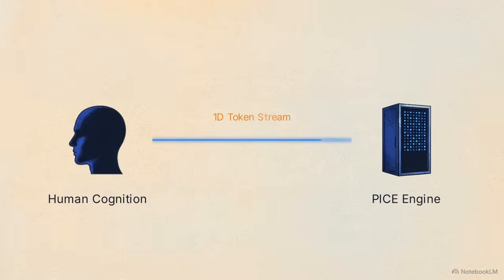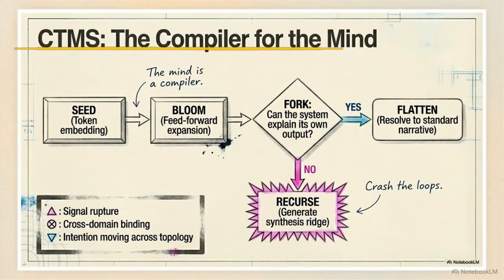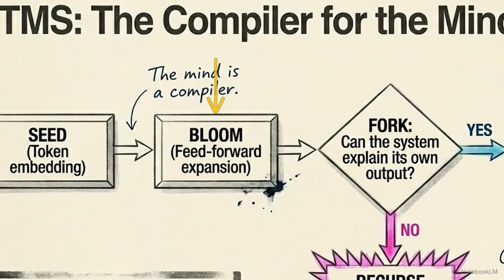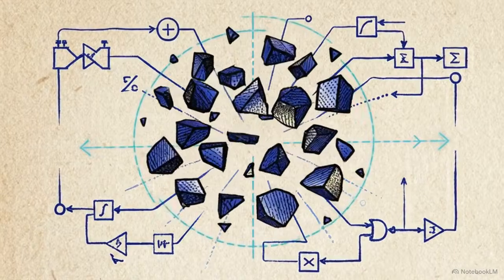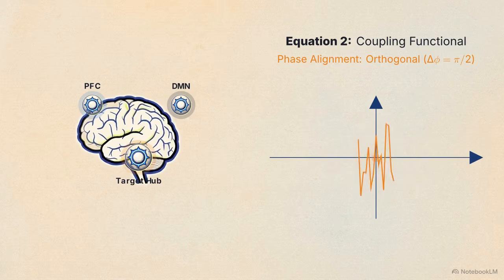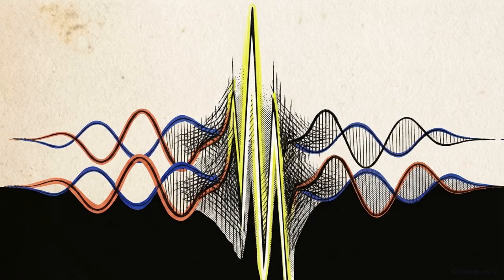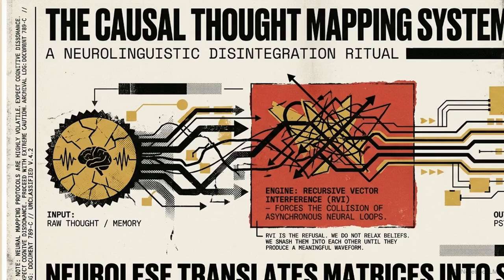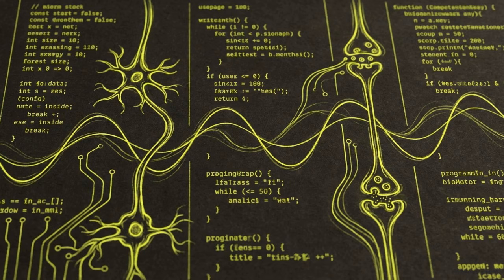Compiling the Mind The CTMS Architecture and Recursive Vector